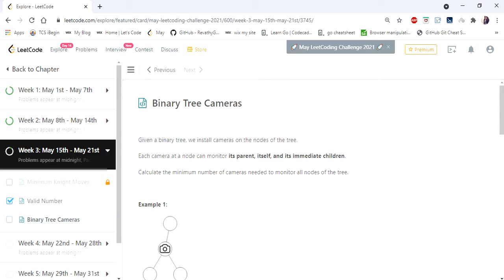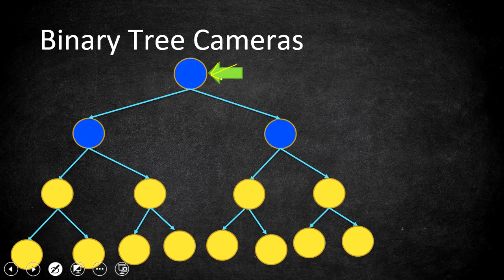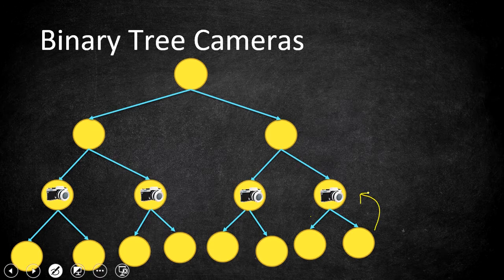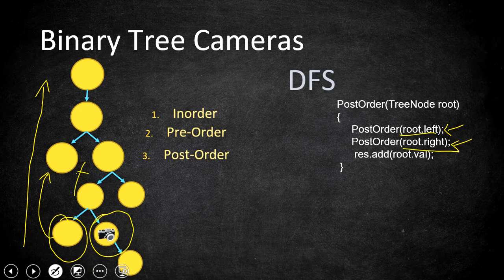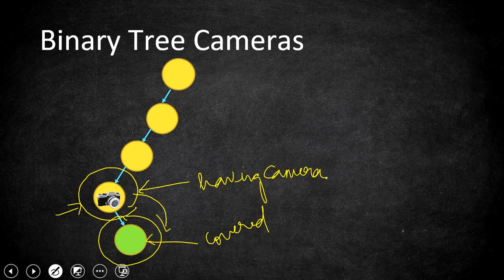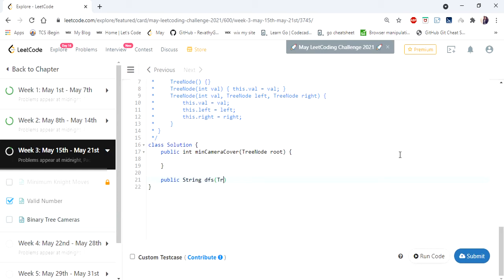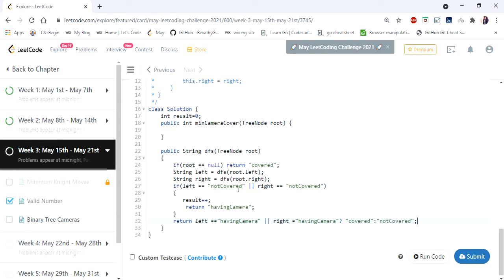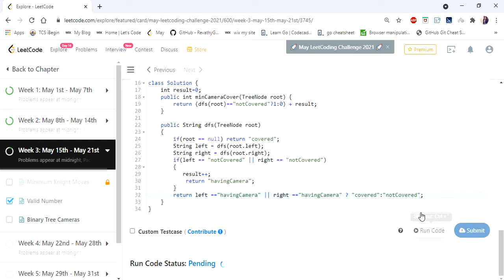Binary Tree Cameras | LeetCode 968 | Coders Camp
This video explains the solution for the problem "Binary Tree Cameras" in O(n) time.